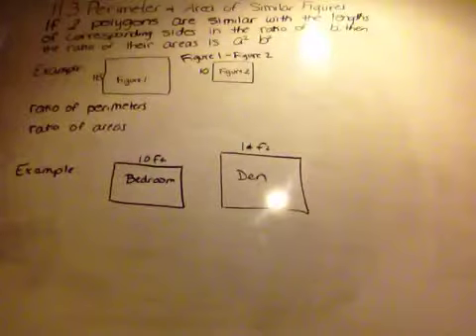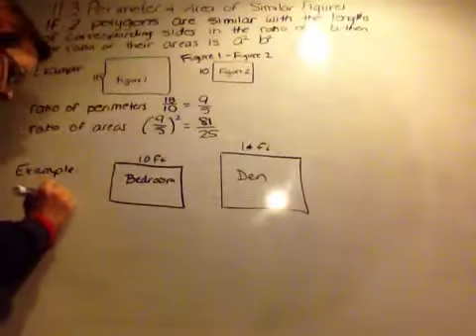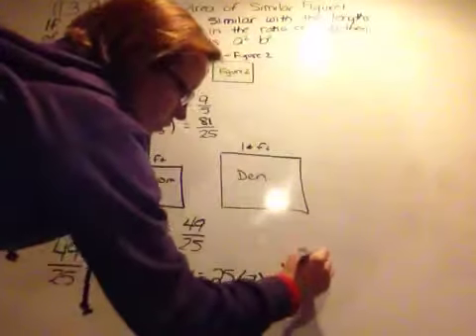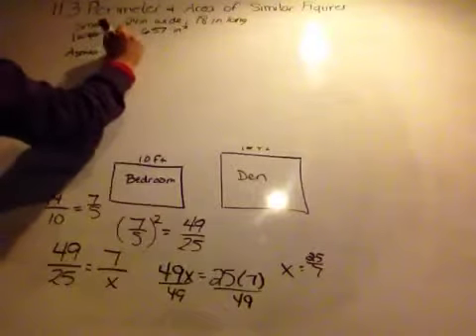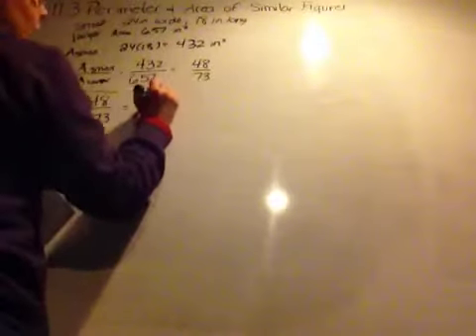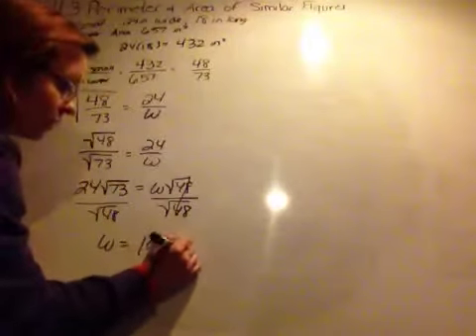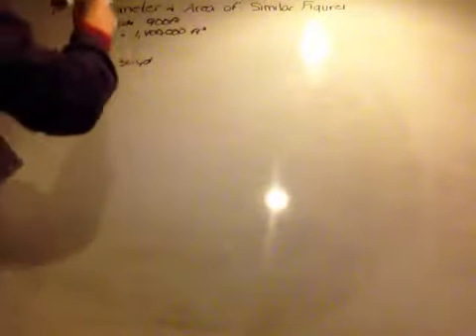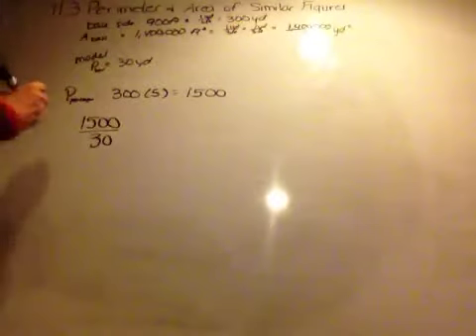Geometry: Section 11.3